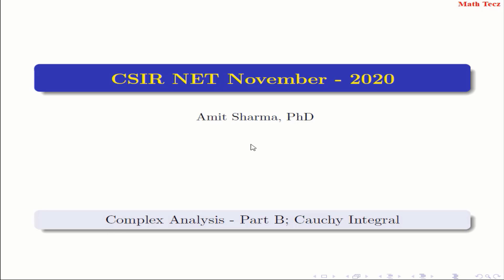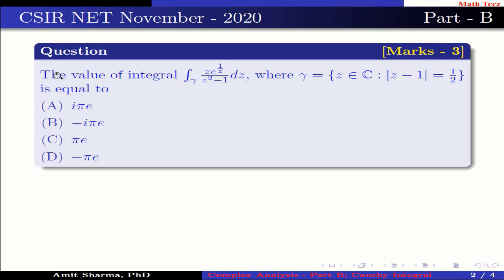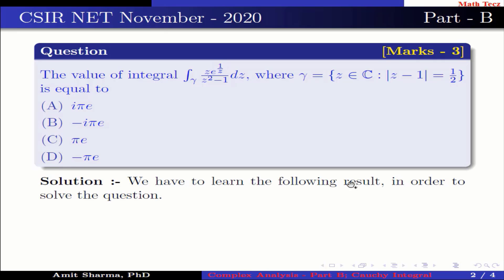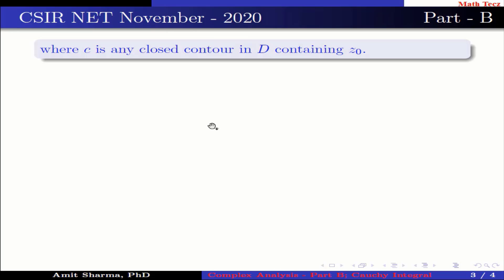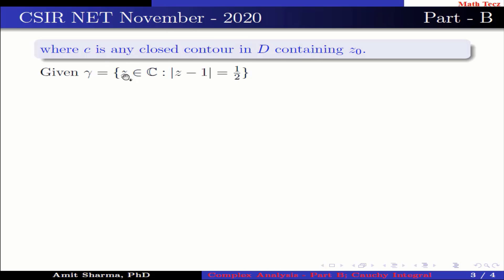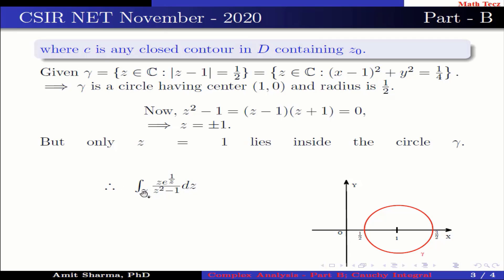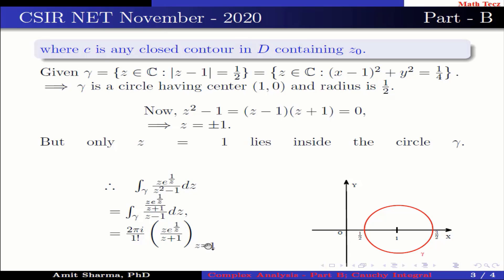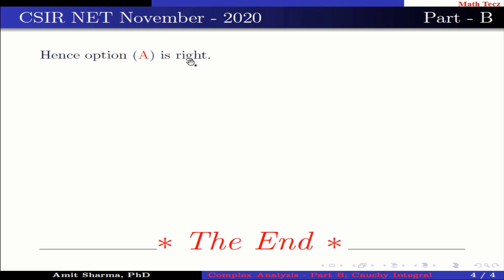|| CSIR NET 26 November 2020 || Cauchy Integral Formula || Part-B || Complex Analysis ||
In this video we will solve the another question of complex analysis based on Cauchy integral formula from CSIR NET November 26, 2020.